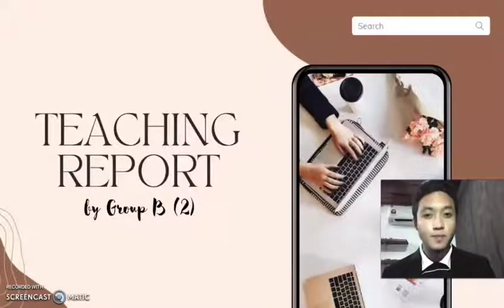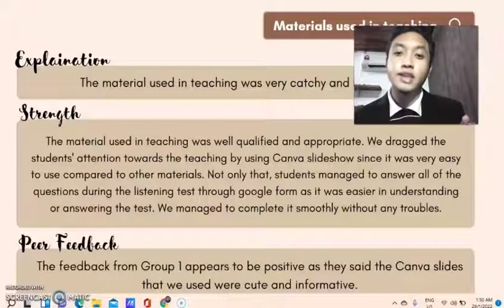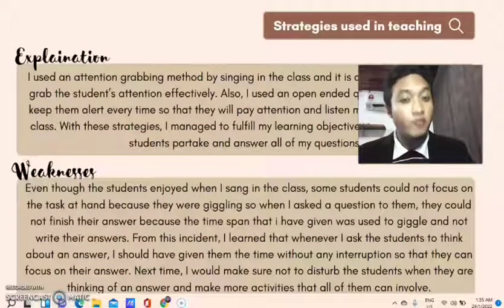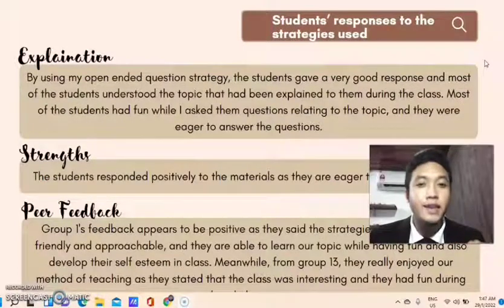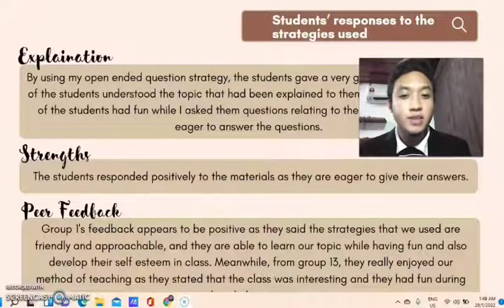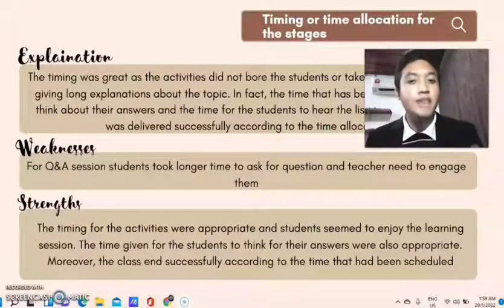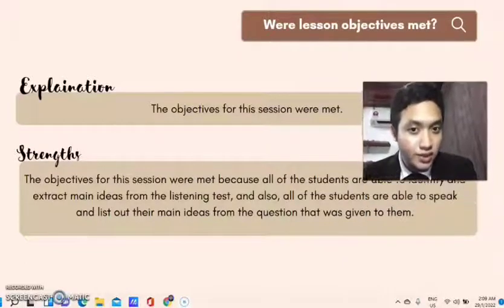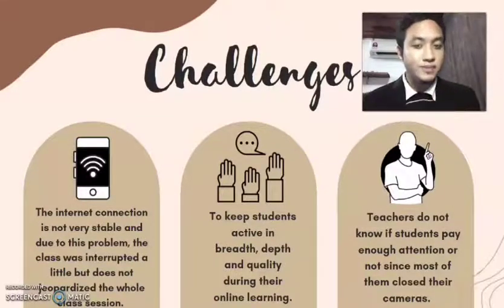Teaching Report BIP3162 (Group B)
This is a reflection video from our group, and these are the groupmates:
1.NUR IKRAMINA BINTI ZULKPLI
2.NOORSHAQILAH BINTI ABD RAHMAN
3.UMI SYAHZANI HAZIQAH BINTI SUHAILI
4.INTAN SABRINA NATASHA BINTI RAZLAN
5.ALIF BIN MOHD AMIN